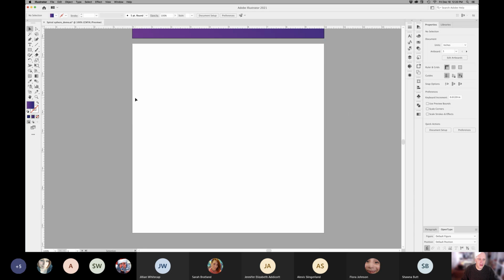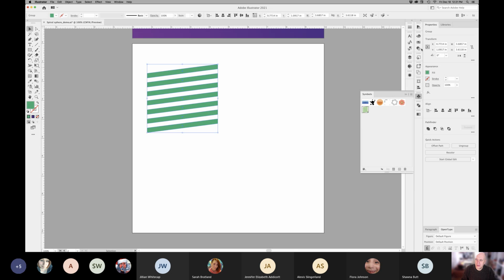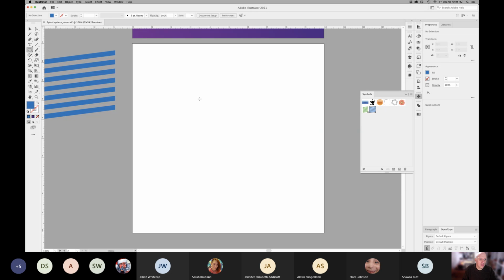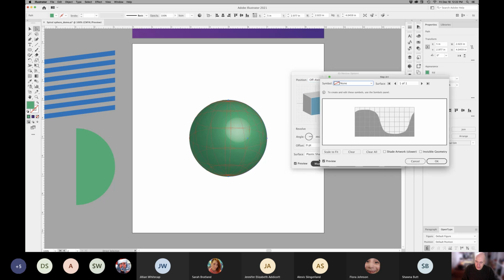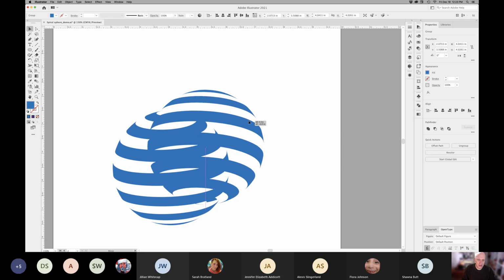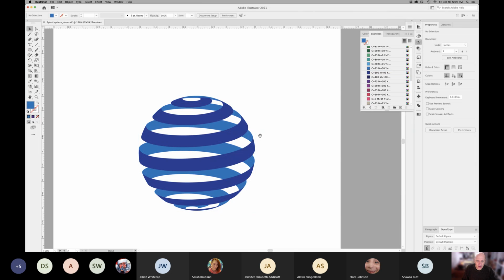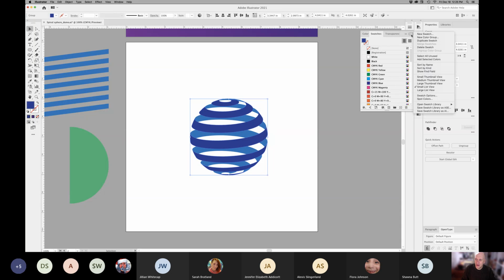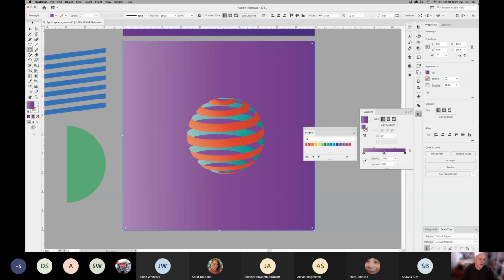Illustrator Spiral Sphere